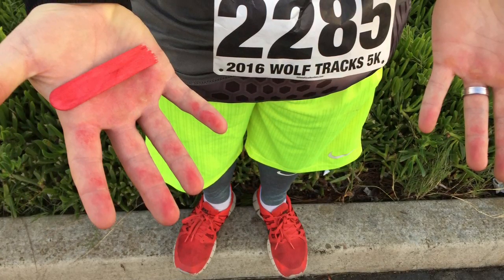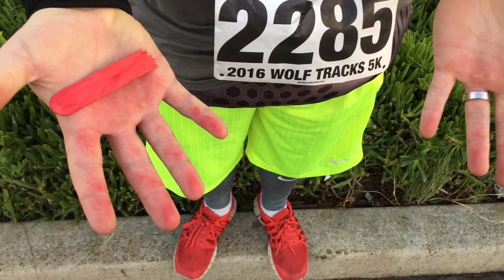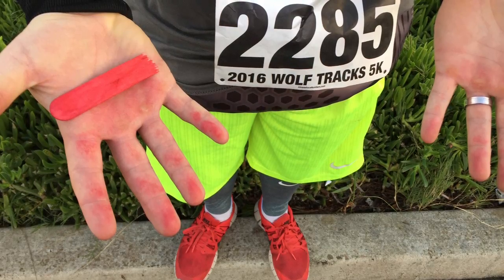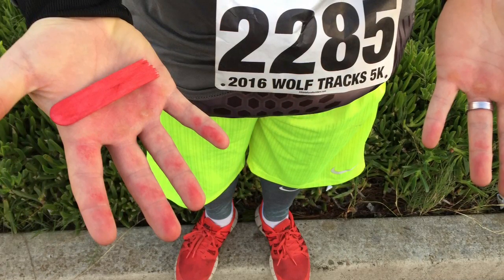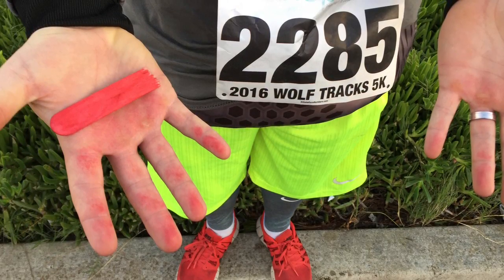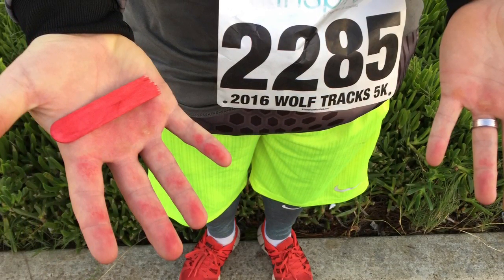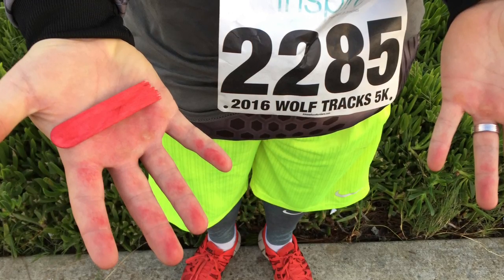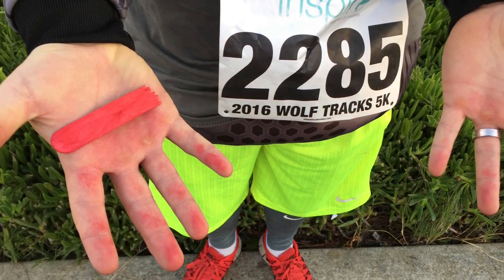5K Improvement - EHarmon